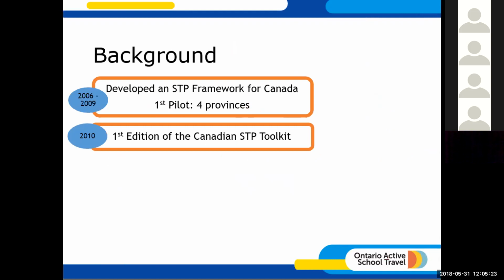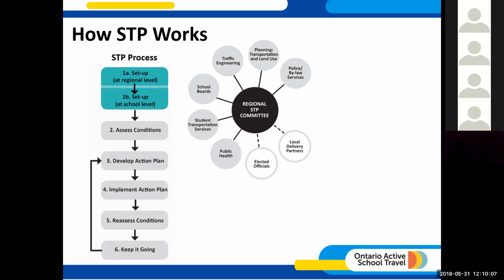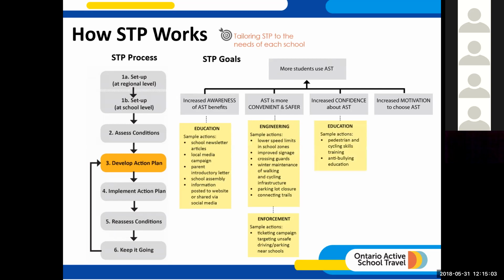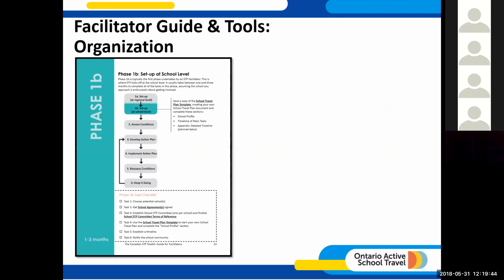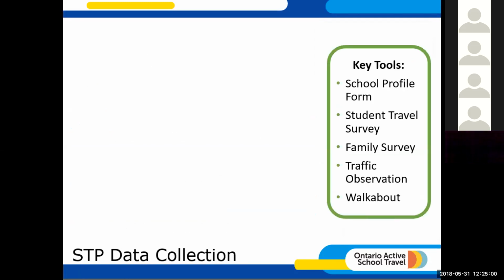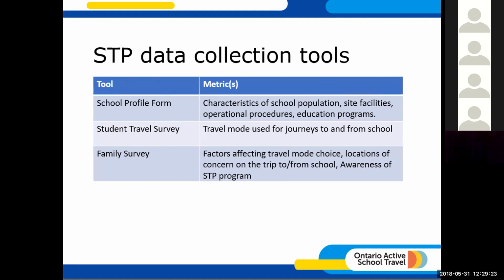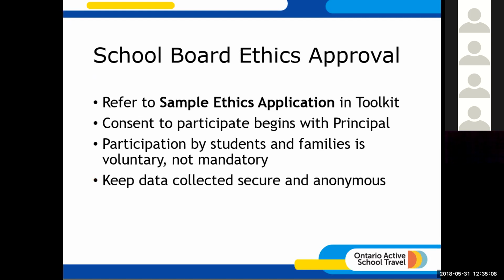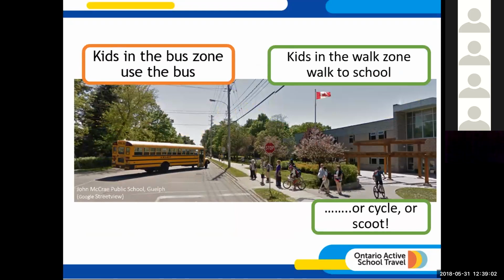The Canadian School Travel Planning Toolkit - Spring 2018 Update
The Canadian STP Toolkit contains everything you need to implement School Travel Planning in your community. We gave the Toolkit a major update and refresh for Spring 2018; new features include a Guide for Regional Stakeholders, an additional 'Keep it Going' Phase, Tips for Equity and a Bikeabout Tool.

Watch this webinar to find out more about:

The School Travel Planning Process
New features of the STP Toolkit Spring 2018 edition
Keys to success - top tips and case studies of School Travel Planning in action

Presenters:
Kate Berry Program, Director Ontario Active School Travel Green Communities Canada
Stephanie Hahn, Acting Project Manager for the pilot testing STP model for Canada creating the first version STP toolkit with project partners.